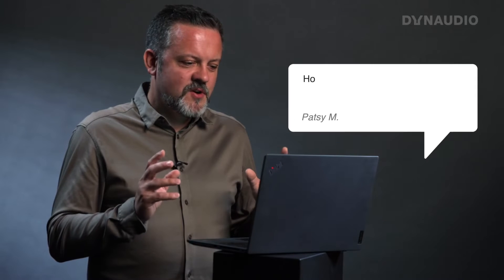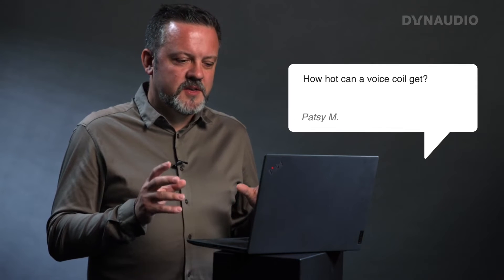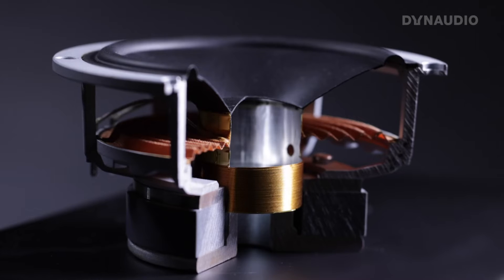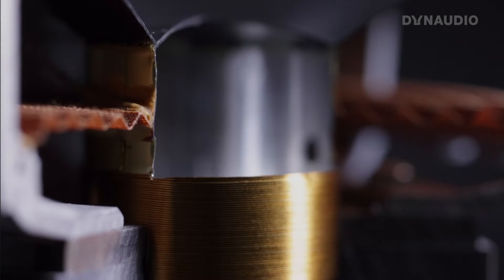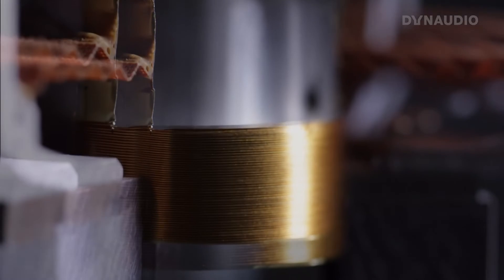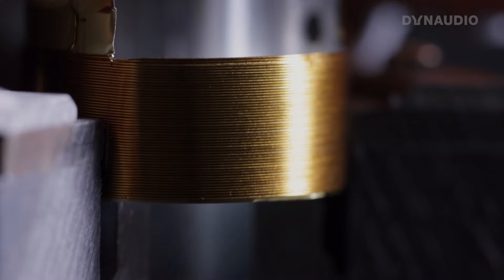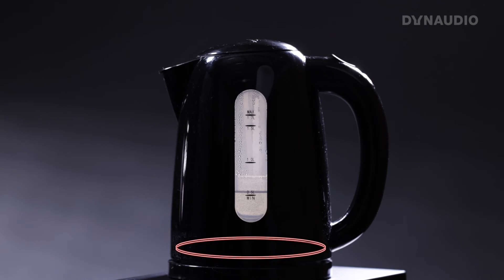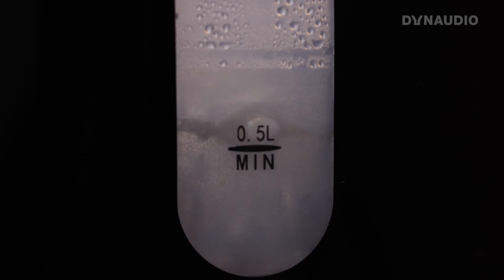Boiling voice coils? Is it possible?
Have you ever asked yourself just how hot a speaker's voice coil can get? Well, the short answer is hot. Really hot. Boiling hot, in fact!

In this episode of DynaudioAskTheExpert 🔊 we're going to explain exactly how and why. Let's turn up the heat! 🔥

00:00 - Intro
00:18 - How hot can a voice coil get?